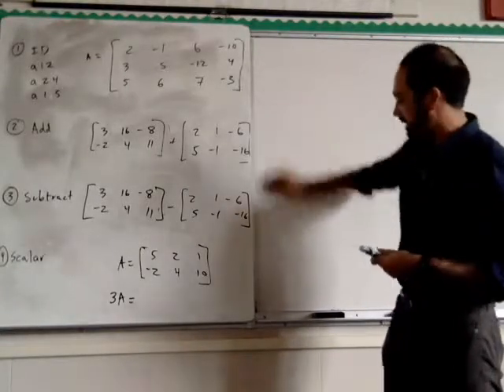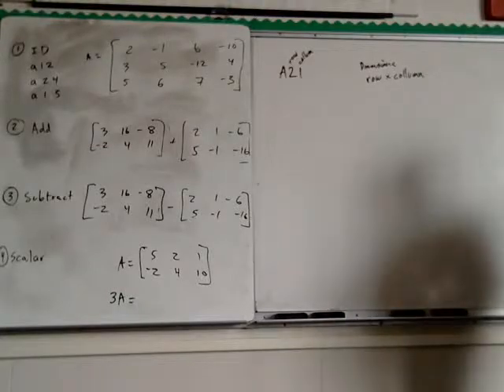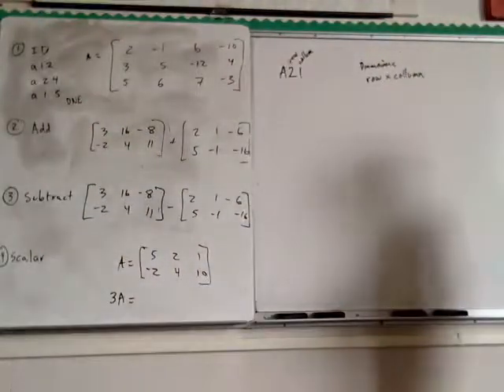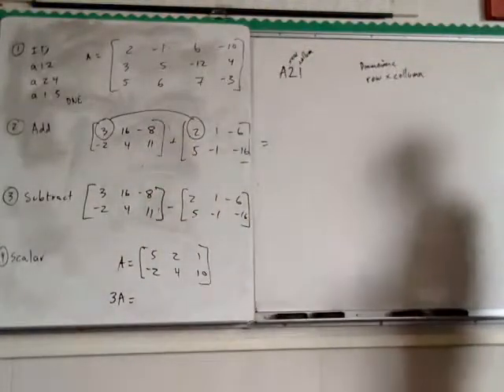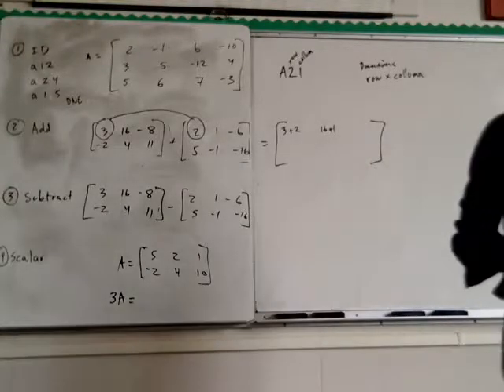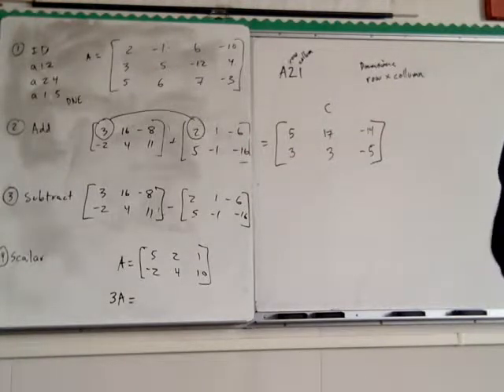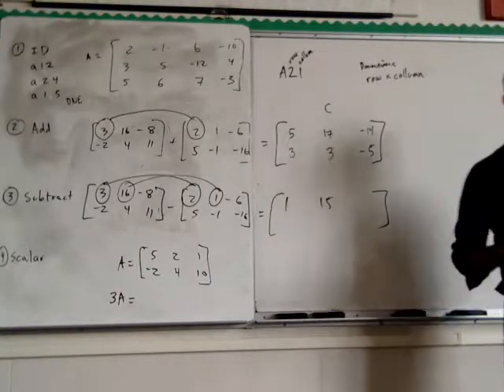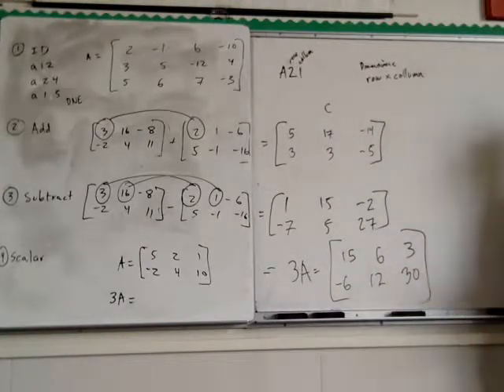M3+ Lesson: The Matrix part 1 (addition, subtraction, scalar)